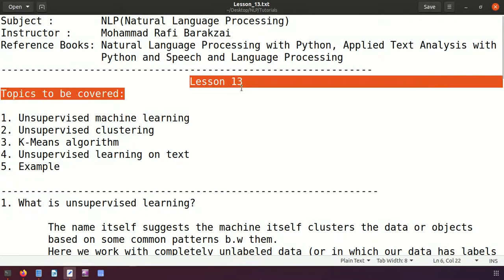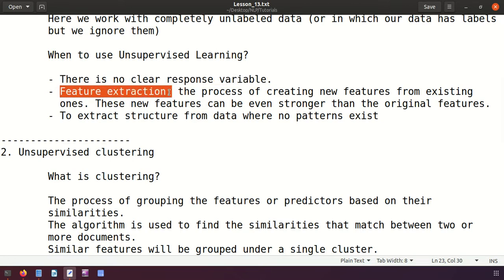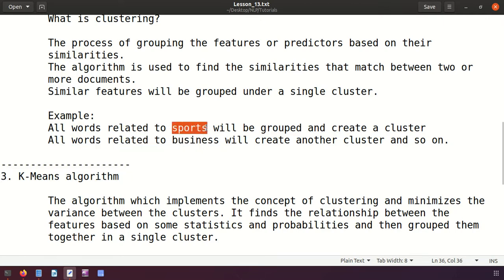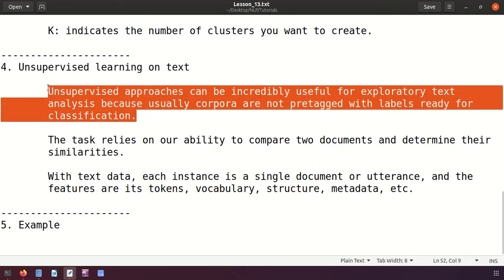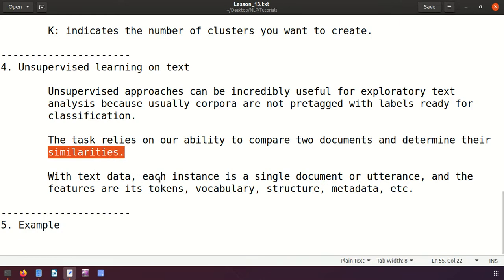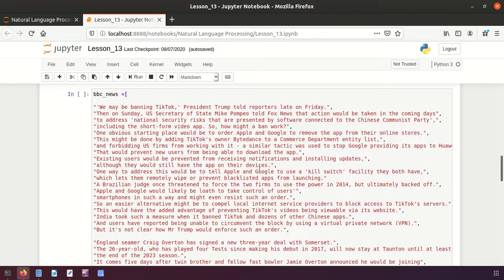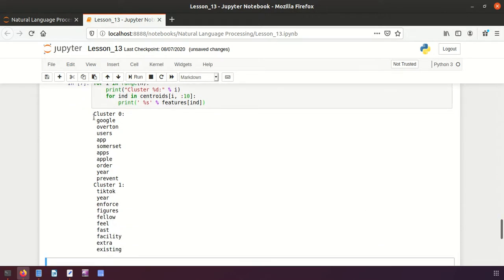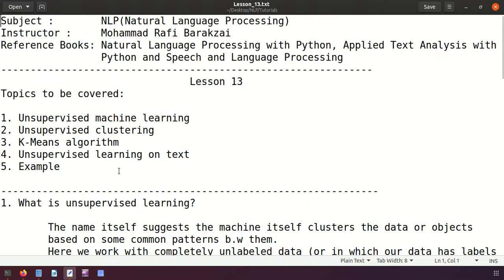Lesson 13 Unsupervised Clustering